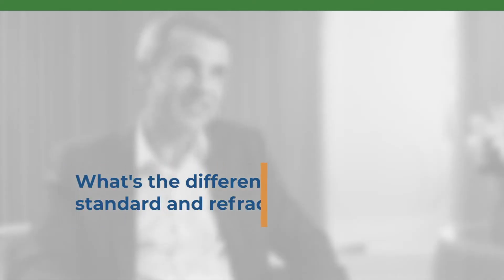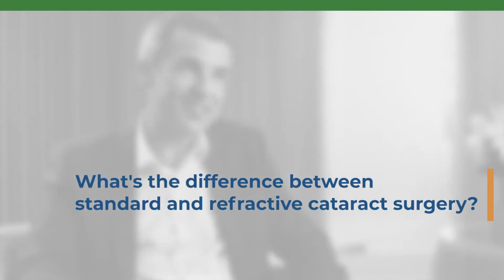What's the difference between standard and refractive cataract surgery?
In this video, Dr Adam Watson explains the differences and advantages of both, standard and refractive cataract surgery to understand your goals and desired outcomes so you can view the world crystal clear.